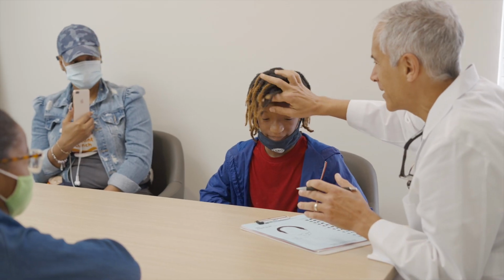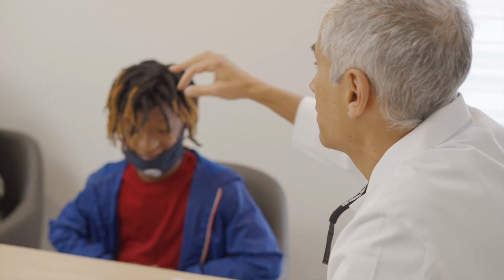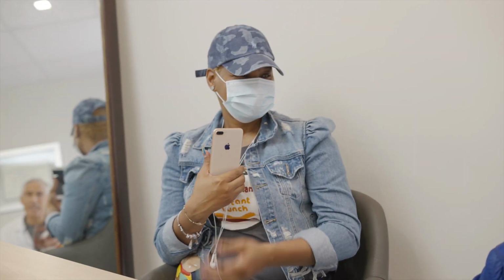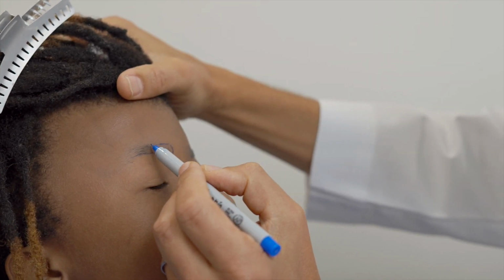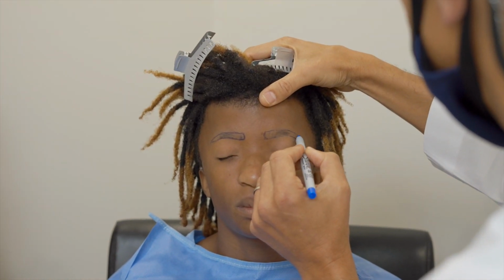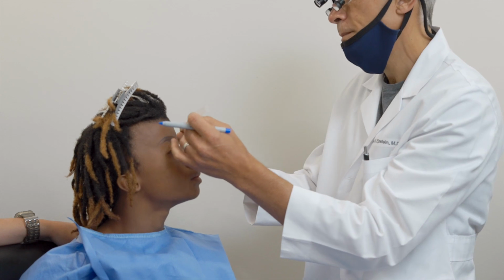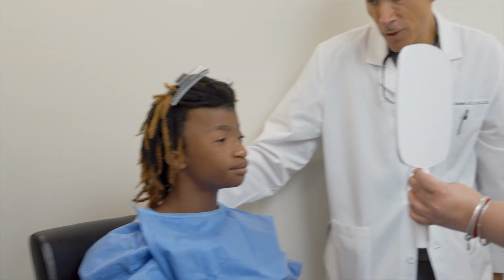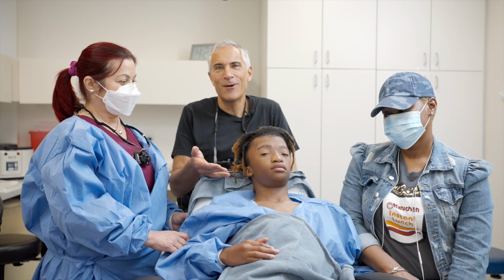Pro Bono Eyebrow Transplant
Operation Restore - Pro bono Eyebrow Transplant with Dr. Epstein.